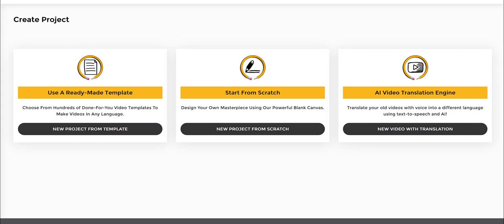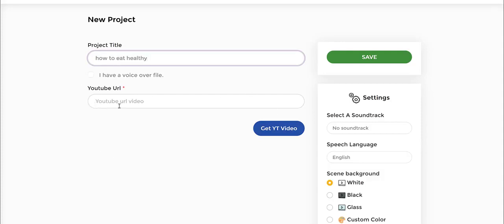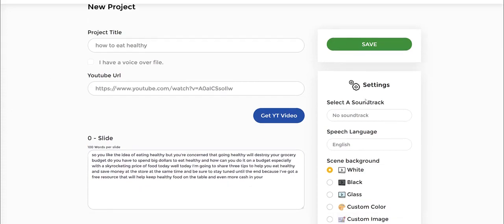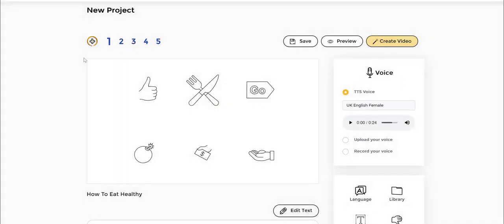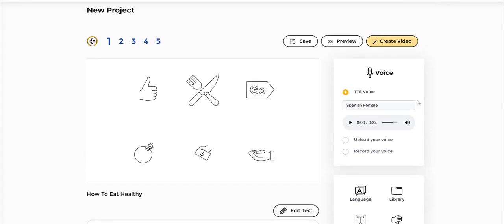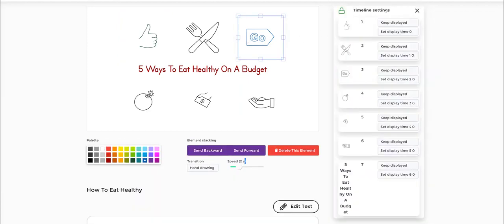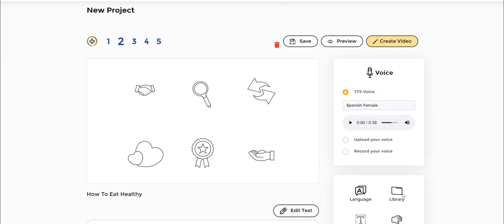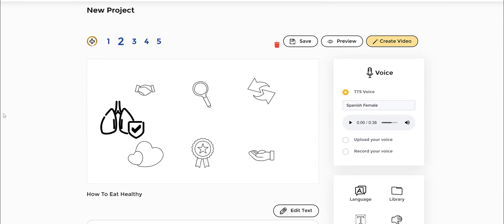3 Using The AI Video Translation Engine